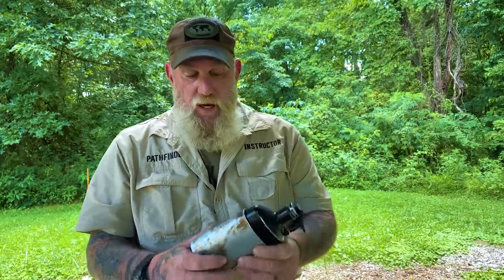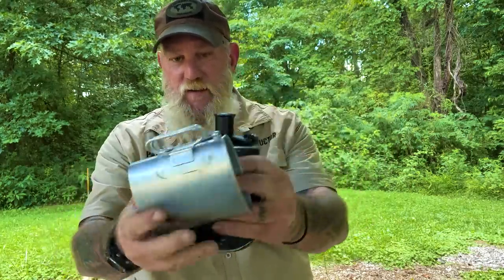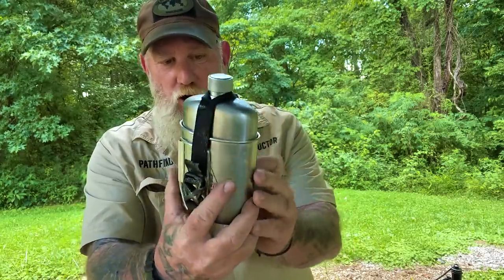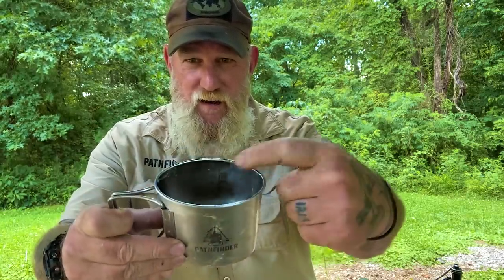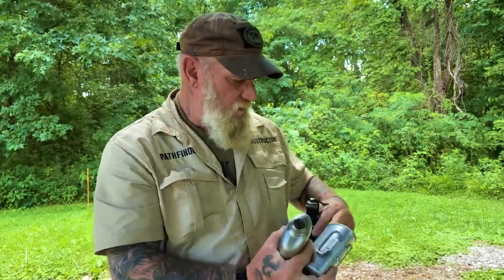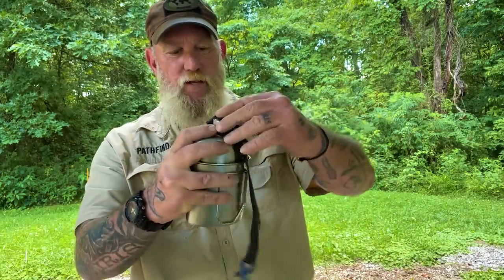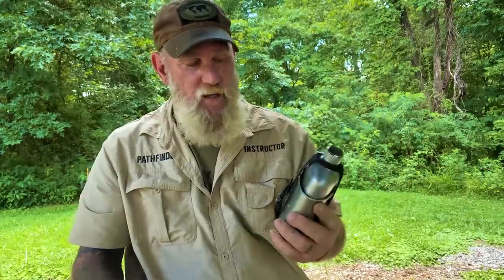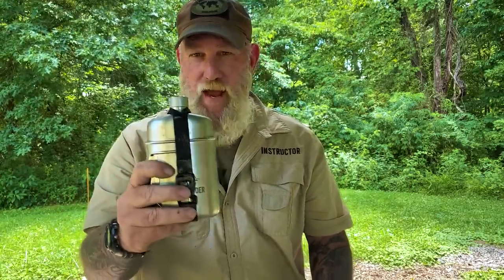PF M34 Canteen/Flask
Available Wednesday 07/12/23 at 1pm
Selfrelianceoutfitters.com

Stainless Steel
18 oz
MSRP 36.99